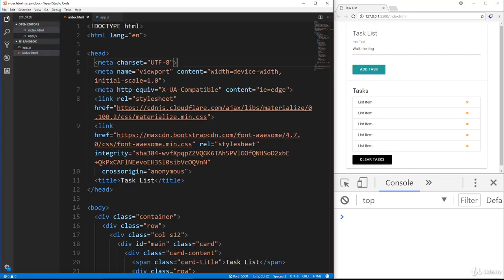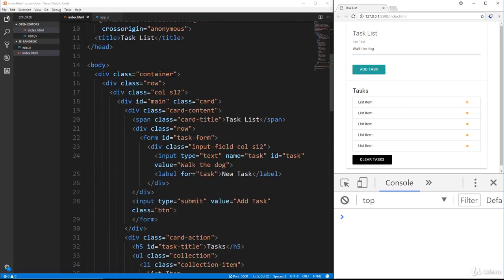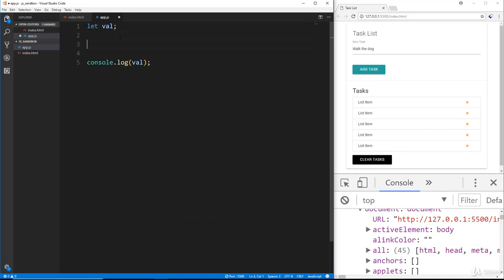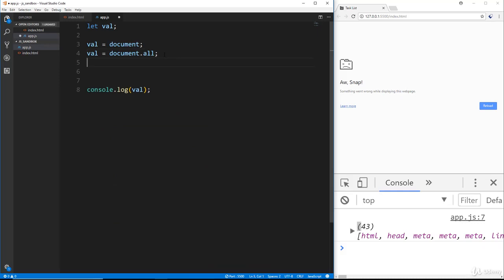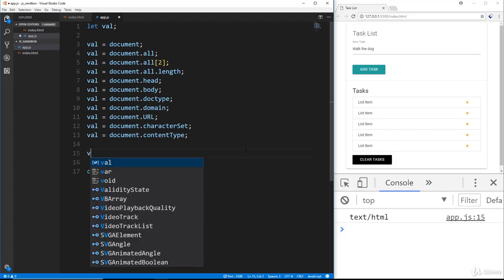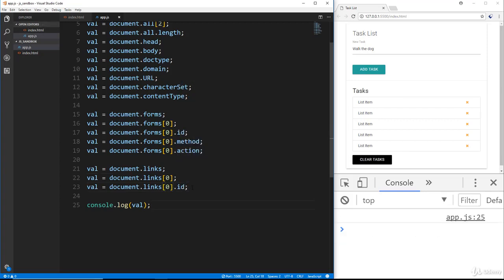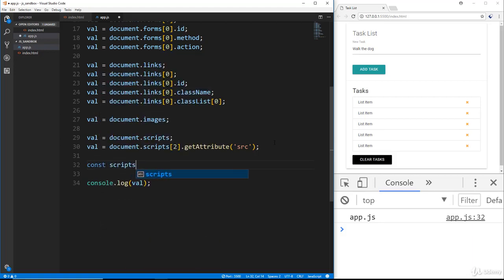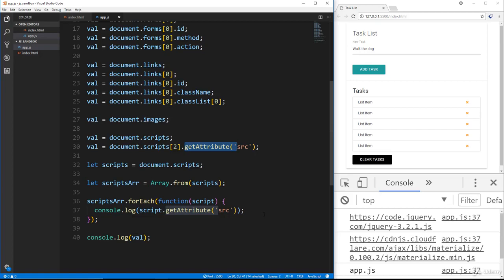23. Examining The Document Object